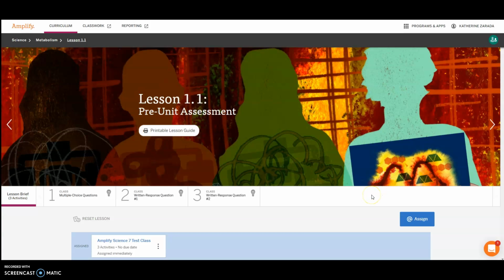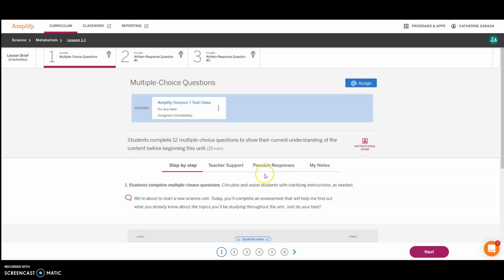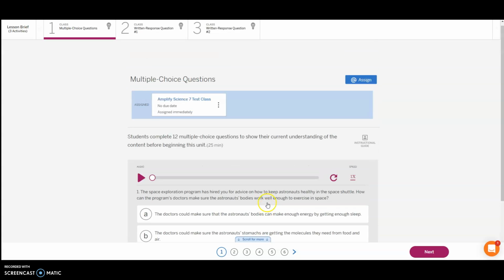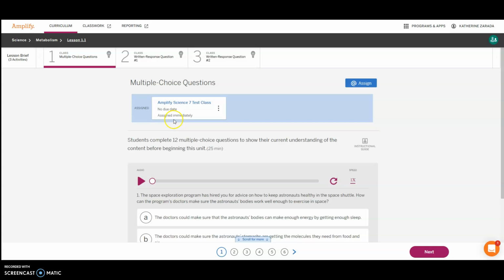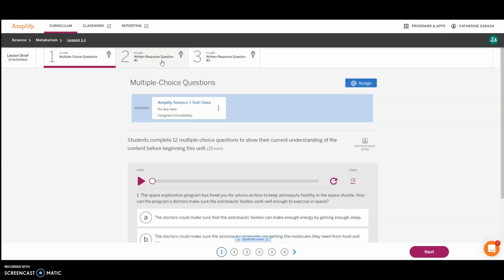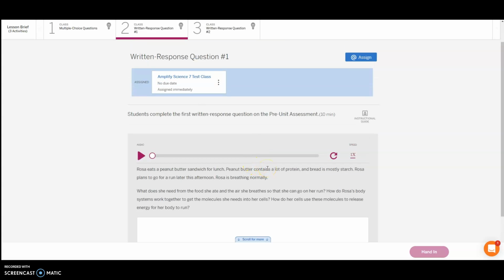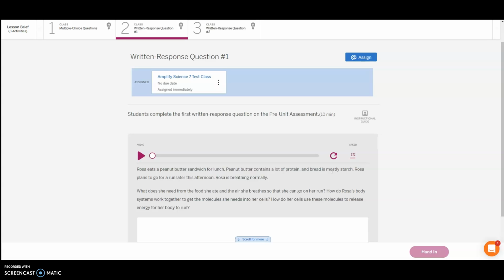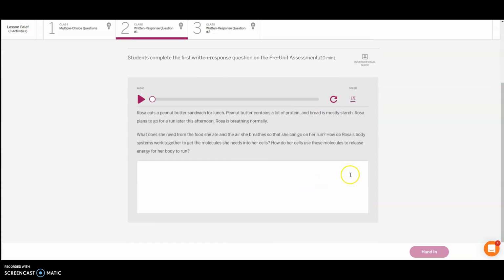Pre-Test/ Critical Juncture/End of unit How to